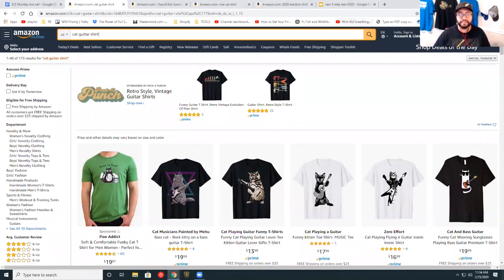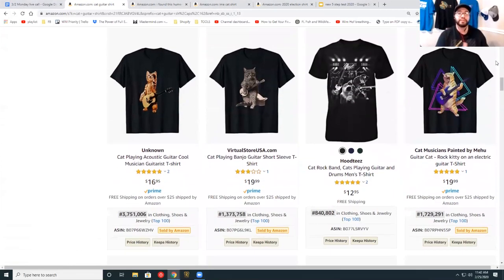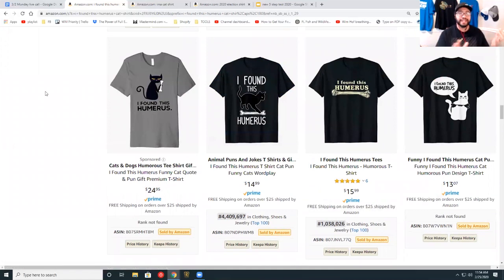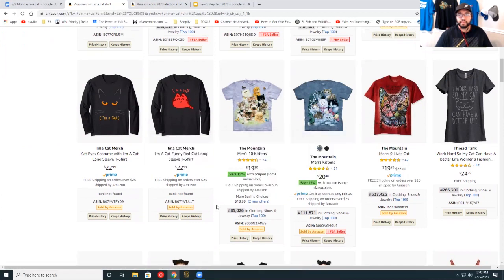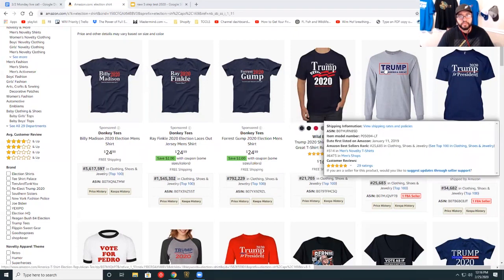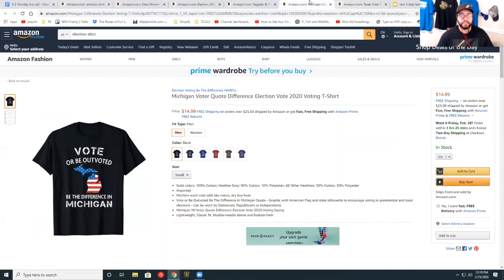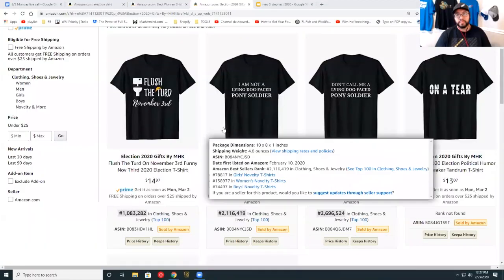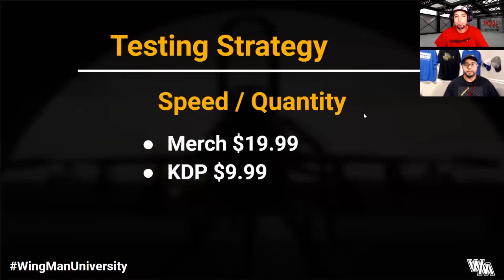How to do Merch By Amazon Research | WingMan Weekly Episode 21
Learn how to do merch by amazon research to find merch by amazon niche and merch by amazon keywords in 2020. If your looking to learn how to find keywords to use for merch by amazon listings this guide to merch by amazon video we will cover tips to help you learn merch by amazon.

Are you stuck and just need a little help?
Nate is offering to help you get unstuck with a 20 min call for just $20
He is calling it "20 for 20"  it is a one on one call to help you with any Print on demand related problem you might be having

Looking for Training on Free software to help you create your POD designs?